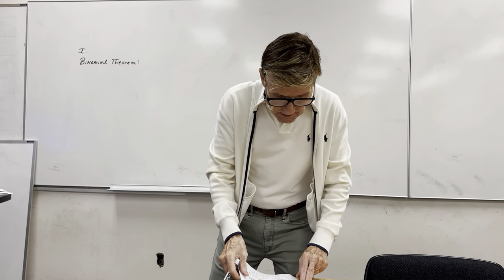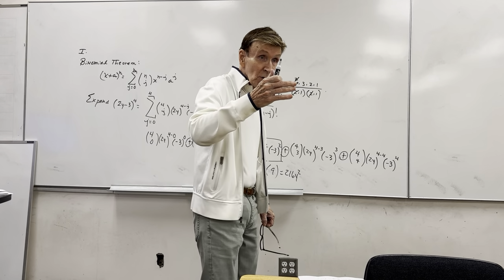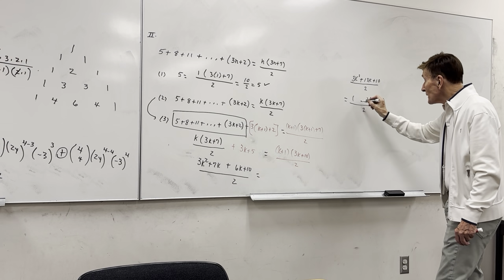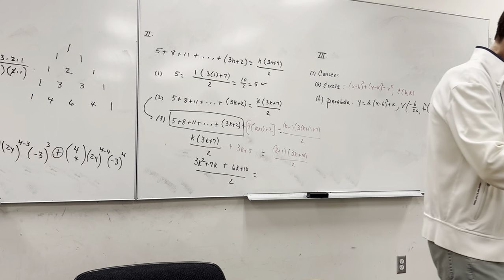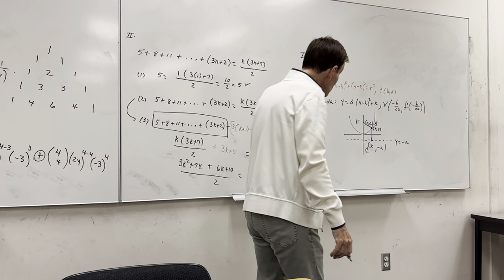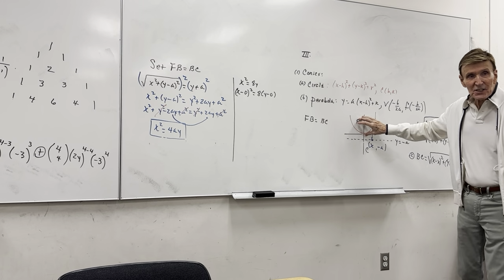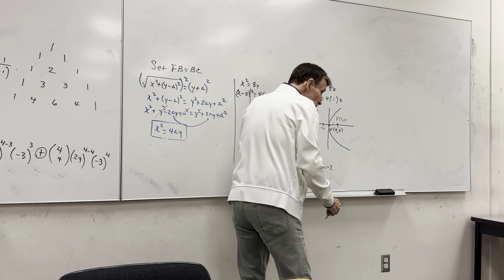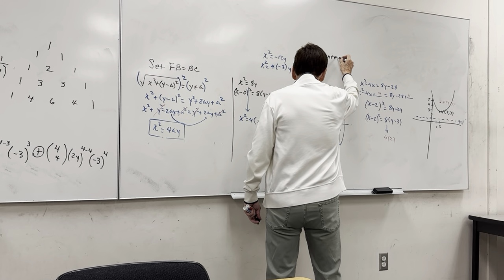SMC MATH2 12.9